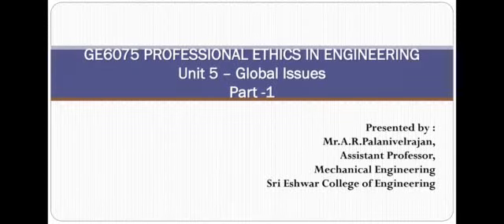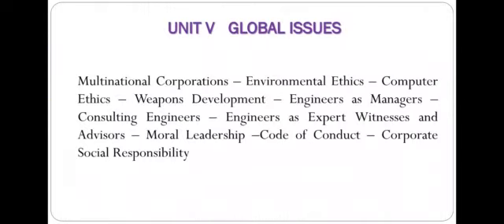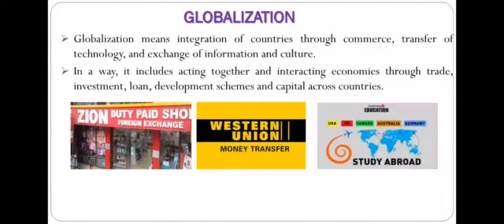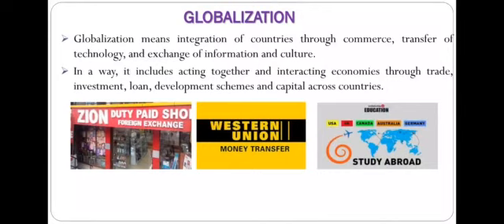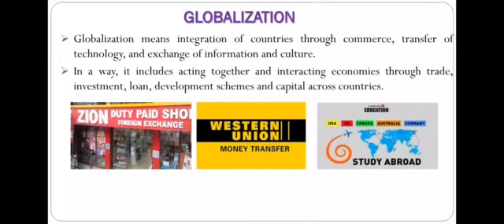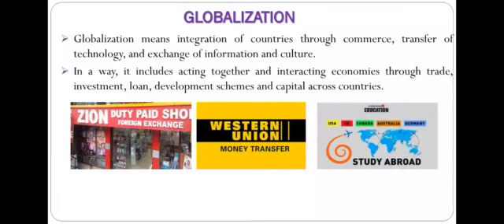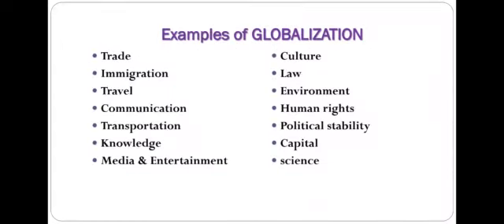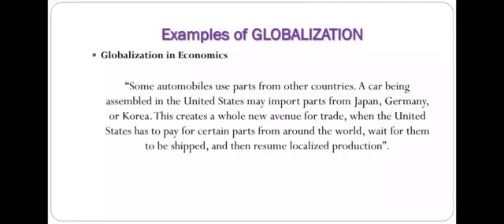Unit 5 Global Issues/Professional Ethics in Engineerig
Unit 5 Global Issues part 1
What is globalization ? Examples of globalization, positive and negative effects of globalization, India's uranium globalization.